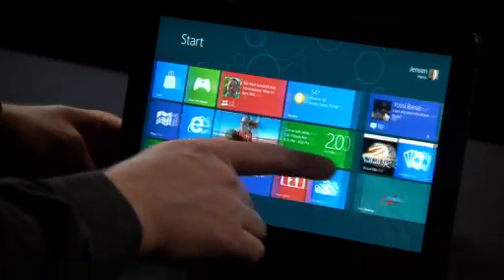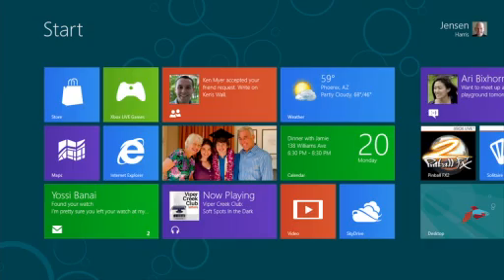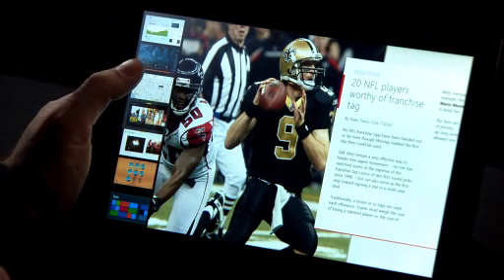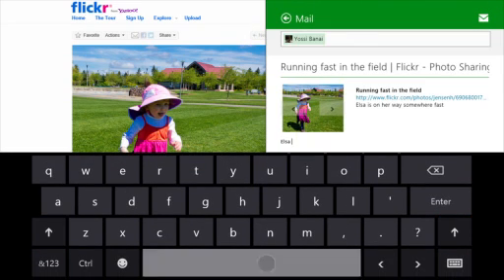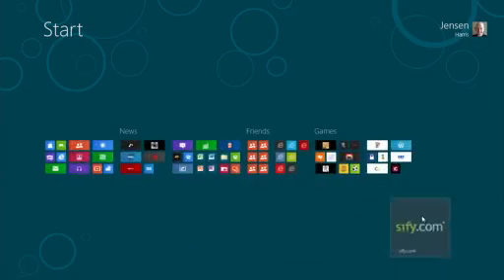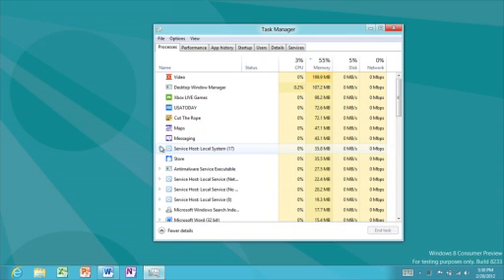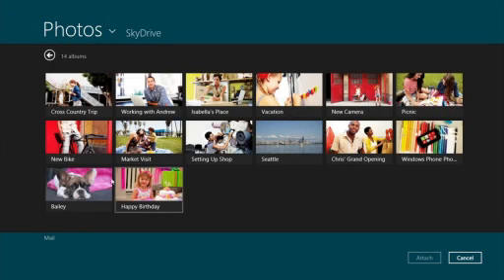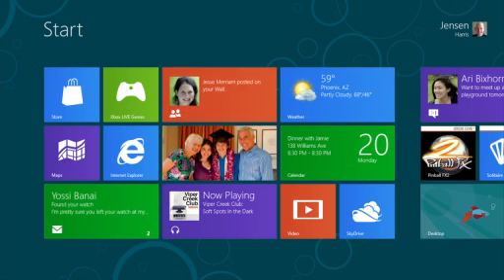Learn Windows 8 in 8 minutes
Beginners Guide to using Windows 8 on a Laptop and Tablet.